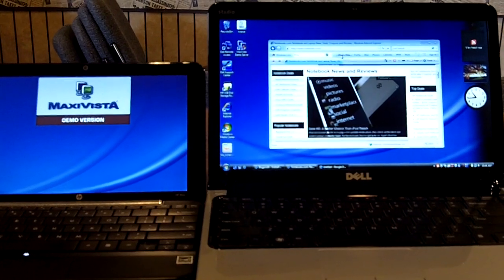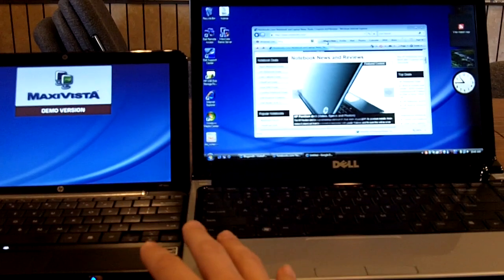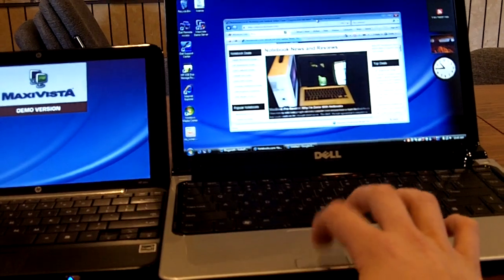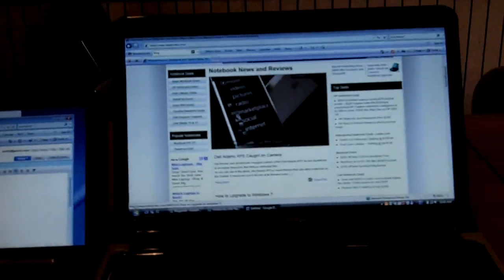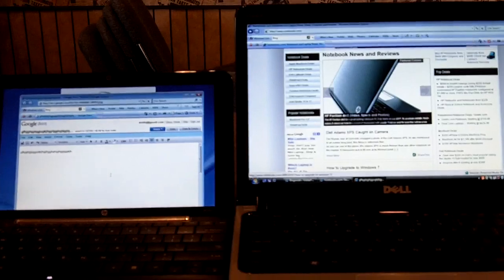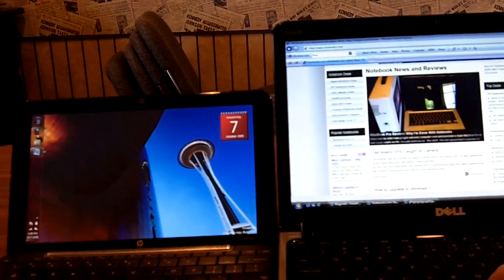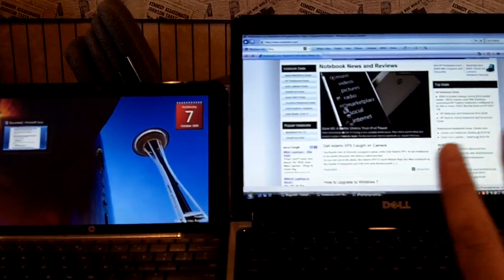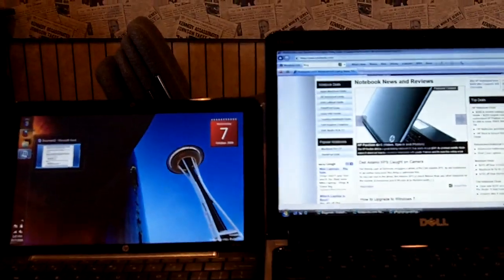How to Turn Your Notebook into a Second Monitor | Notebooks.com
A quick demo of how I use MaxiVista to turn my netbook into a second monitor without any wires!

Don't worry, I'm investing in a tripod right now.